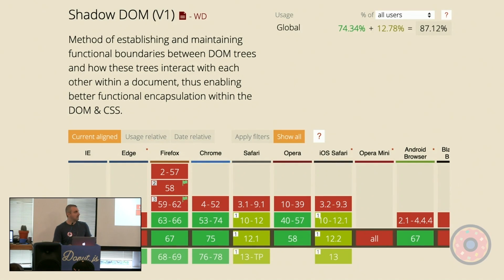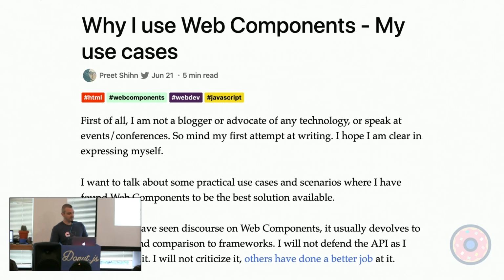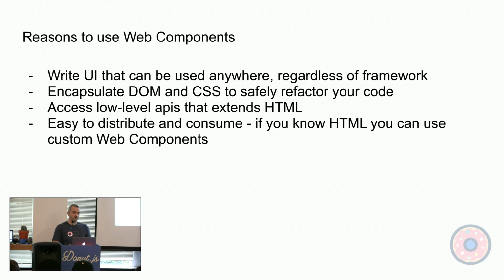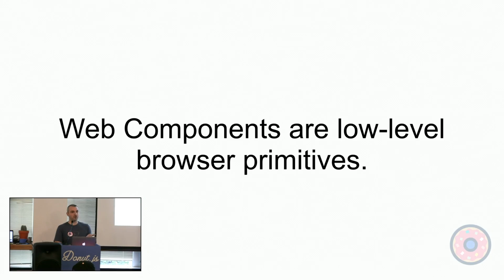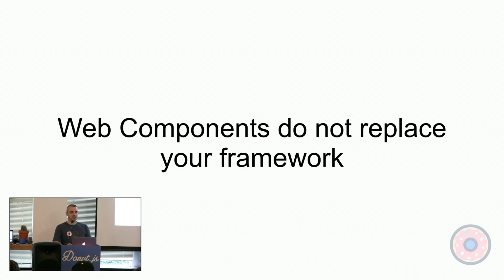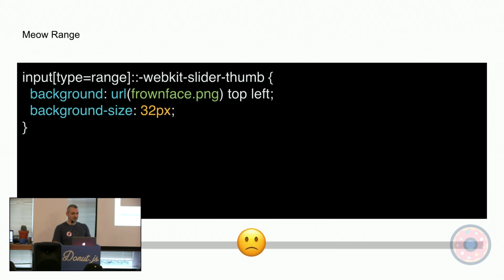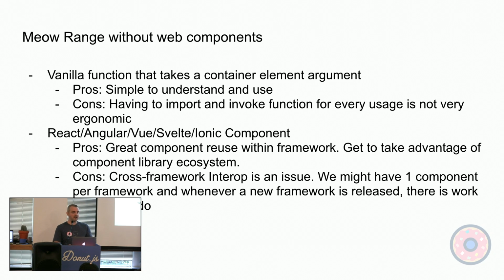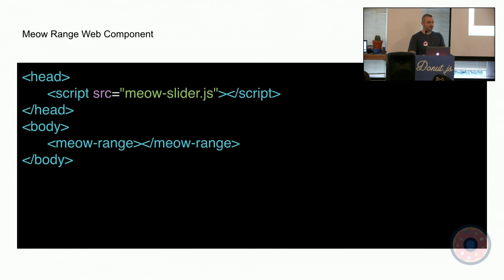Using Web Components Right Meow! - David Turissini - Donut.js June 2019